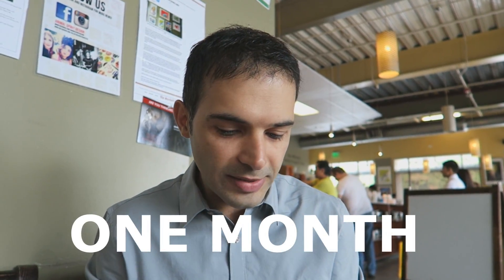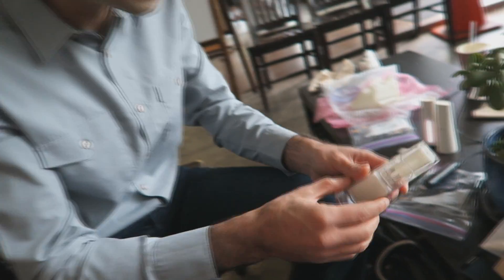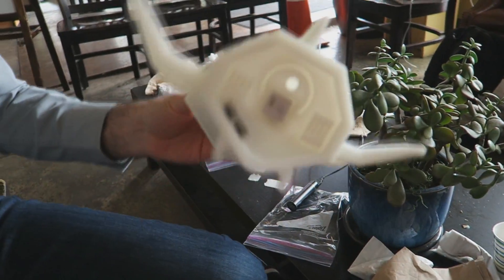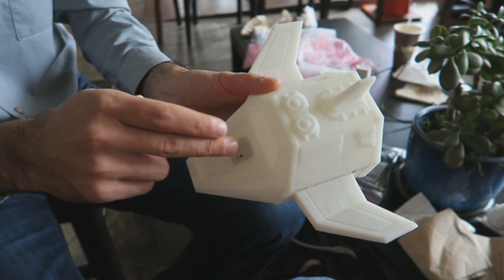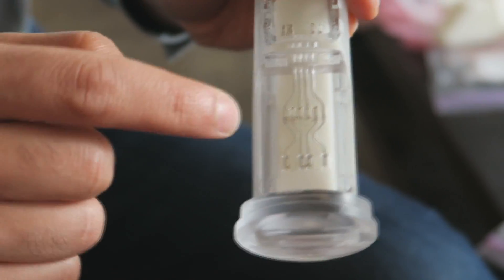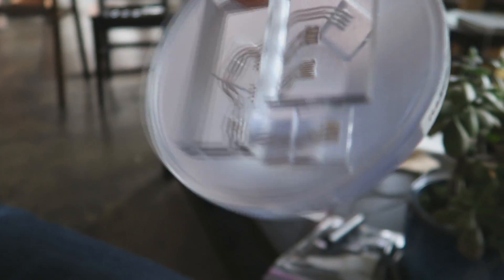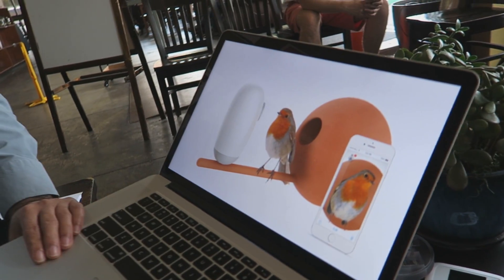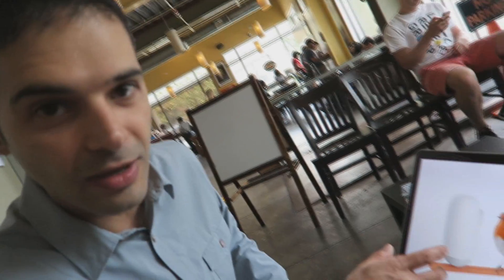Nascent Objects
The Internet Of Things(IoT), is about to get a whole lot more interesting. Meet Baback Elmieh, founder and CEO of Nascent Objects. The Nascent Objects platform enables anyone to build a consumer electronics product in about a month.

Let the Nascent Objects platform automagically figure out all the interconnect routing between a host of programmable modules, printed right into your customized design.

Create lightweight code that produces high impact Apps that utilize the Nascent Objects cloud infrastructure, connecting your product to the world.

Video captured at Philz Coffee in Palo Alto, Ca with the Canon G7X.